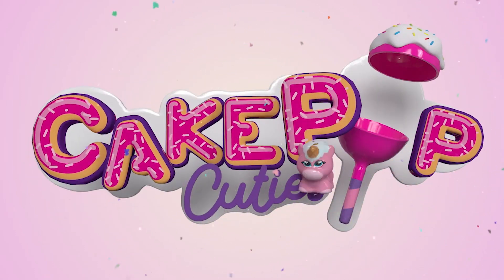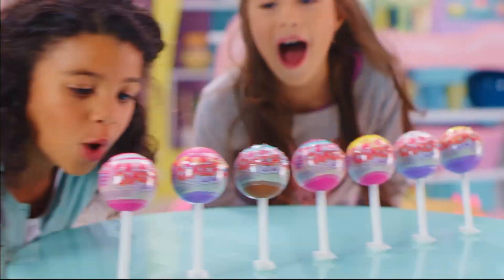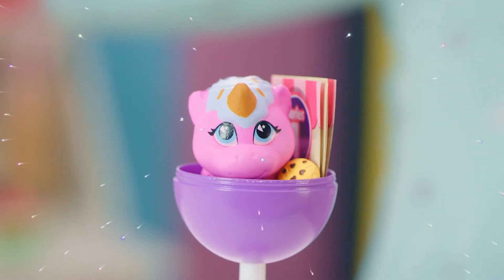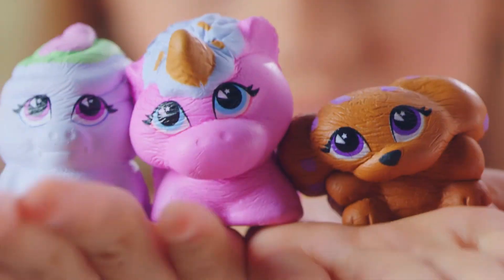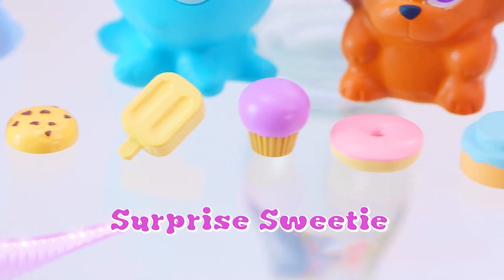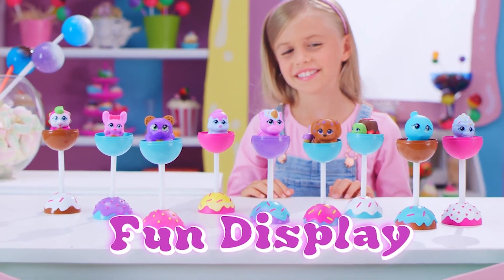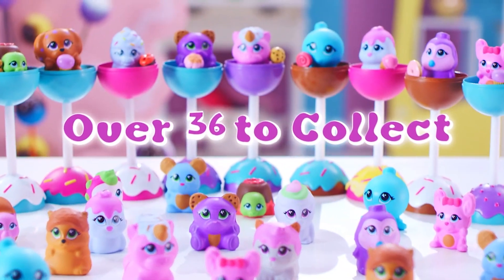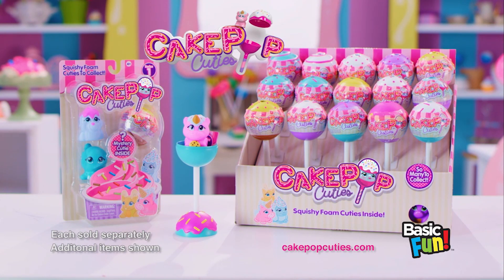CAKE POP CUTIES TV Commercial Series 1 🍰🍥🍡